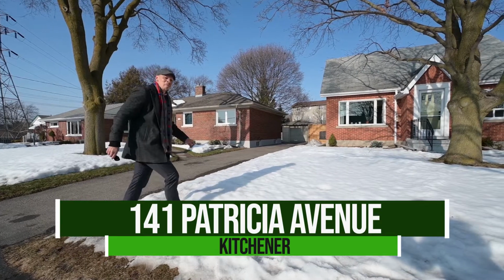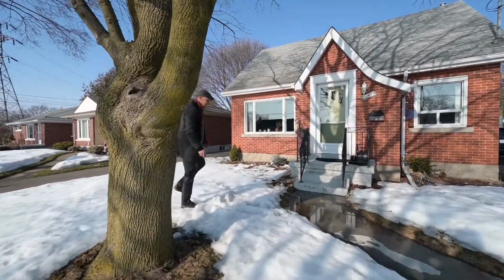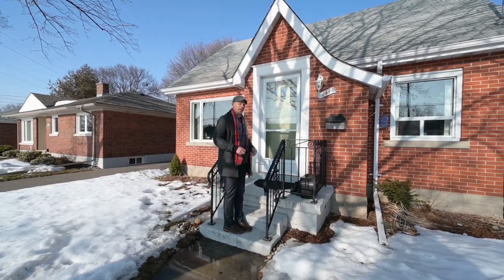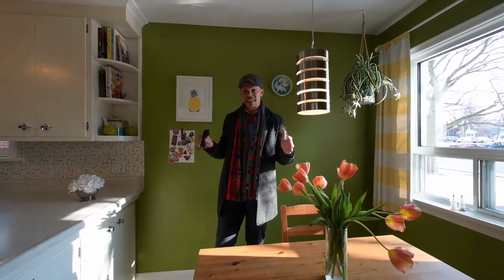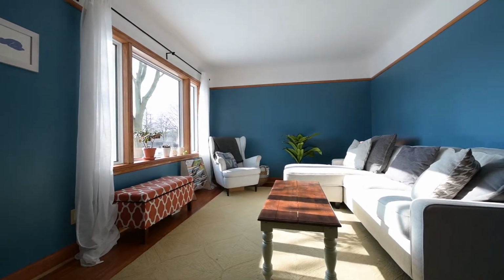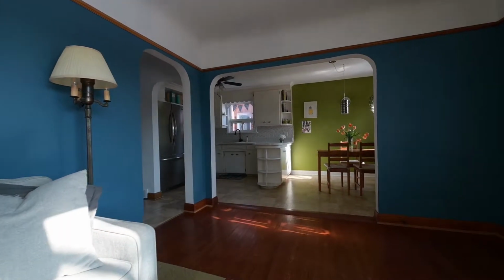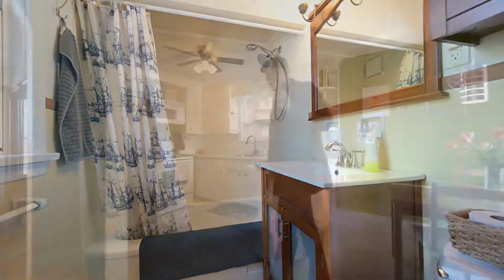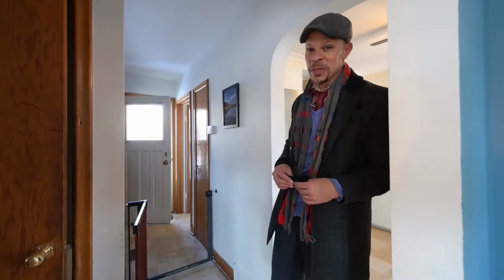"How 'bout That" | 141 Patricia Avenue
Not your average 1.5 storey home here!! The kitchen peninsula is a baker's helper and offers a vantage point of the goings on, in this larger and closer than you'd think freshly painted home, nestled equidistantly from Victoria Park and St.Mary's Hospital. This is a boost from the traditional A Frame floor plan, with a handy vestibule entry, leading through etched glass wooden doors into an open concept style main floor leading from the wide open coved edged ceiling great room, that gazes from the huge picture window, over to the good sized dining area, thereby enabling the convenience of a main floor bedroom/den to offer further flexibility... and there's hardwood pretty much everywhere. Plus there is classic tile work in cute main bath. The upstairs hosts two separate bedrooms, with storage in the gables, and the attraction of alternative temperatures of natural light. Basement - with in potential to boot, rec room with tucked away toilet, for any style to suit. Huge 150ft deep yard, with newly planted northern spruce trees, for added privacy, not to mention a recently resurrected and slitseeded lawn in fall 2020, with newer fencing, and garage with new roof and garage door, plus parking galore. LCBO, Timmy's, great pizza and shawarma, restaurants or groceries - all just steps away ... OR simply sit satisfied on your front porch, and frequently frequent the fridge for close to free.

141 Patricia Avenue, Kitchener
MLS 40075840

Darryl Watty, Sales Representative
Chestnut Park Realty Southwestern Ontario Limited Brokerage

*Each brokerage is independently owned and operated